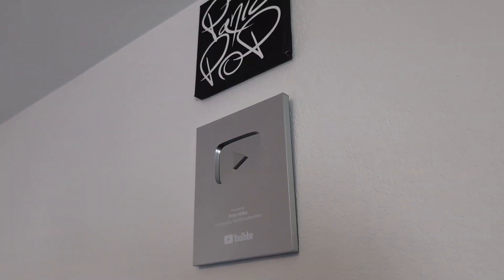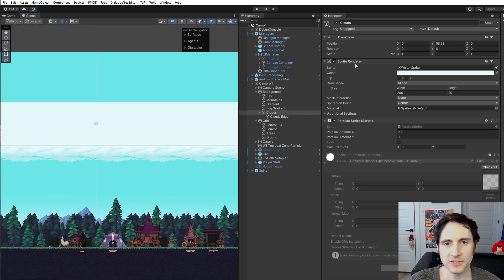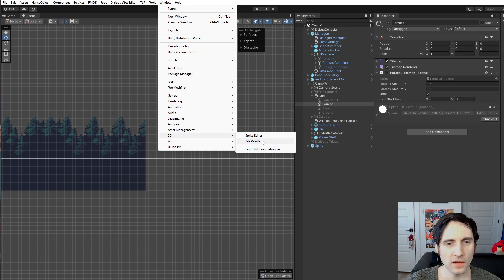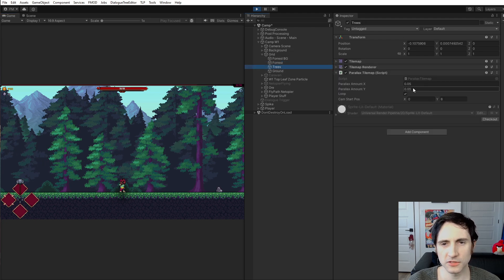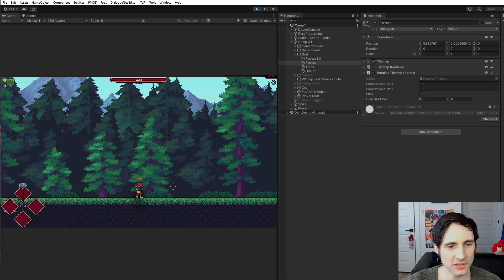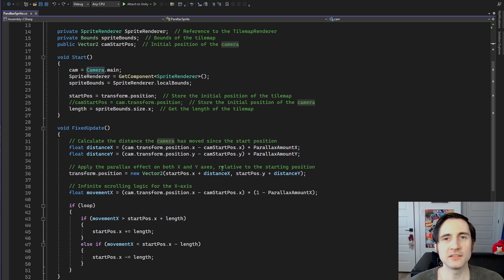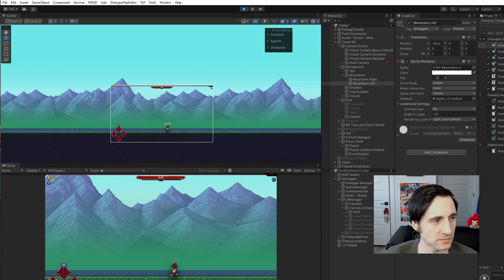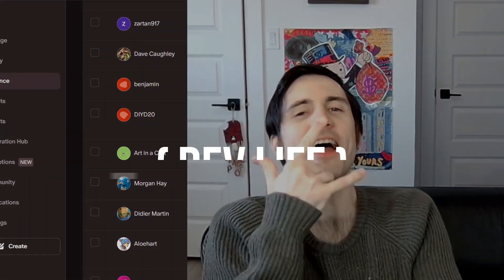How To Parallax (Unity Tutorial)